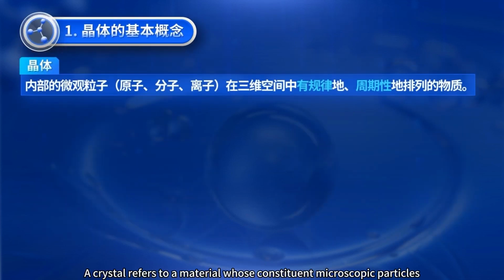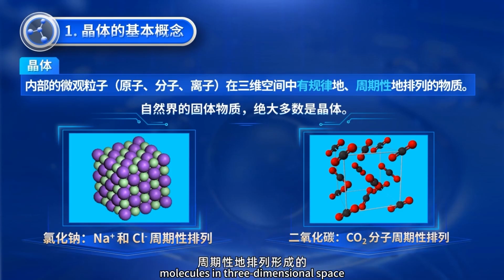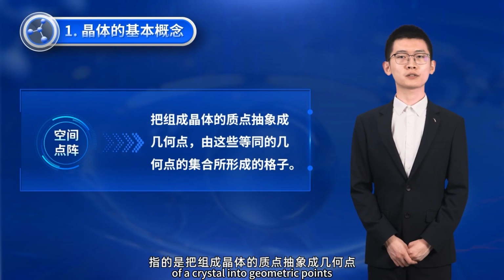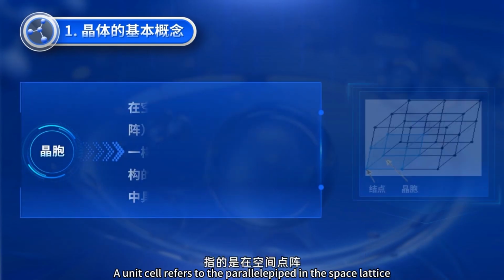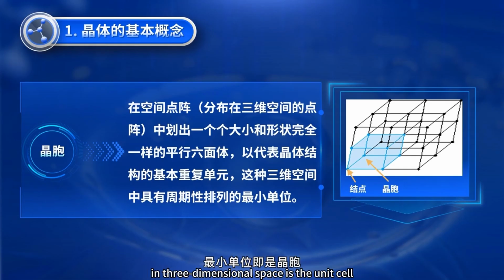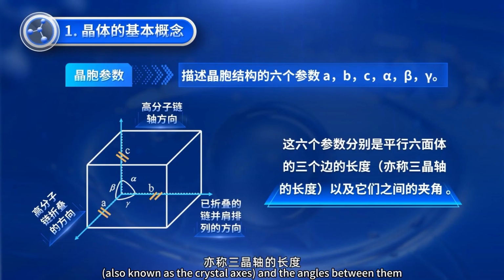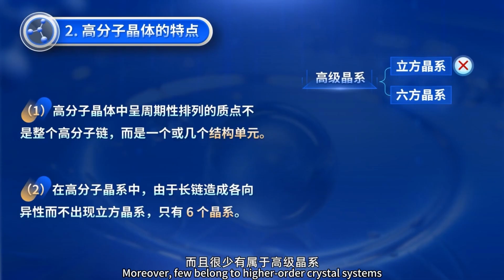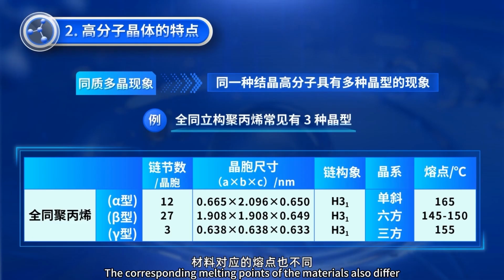1 3 2 Basic Concepts of Crystals 1